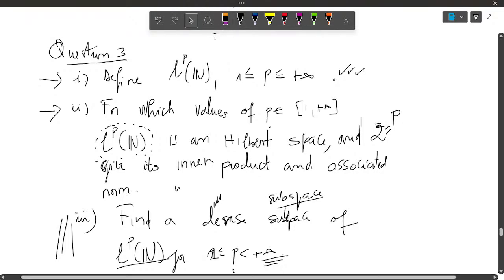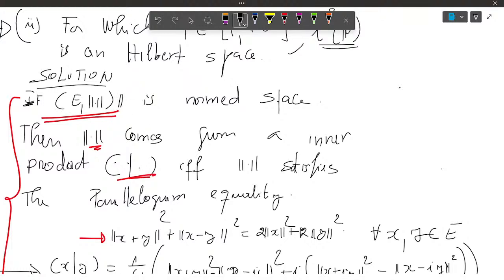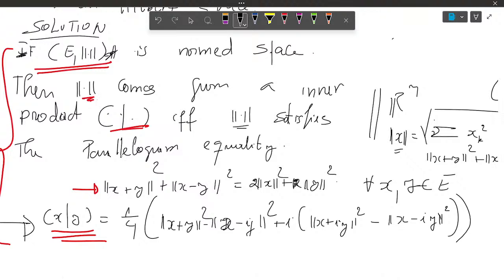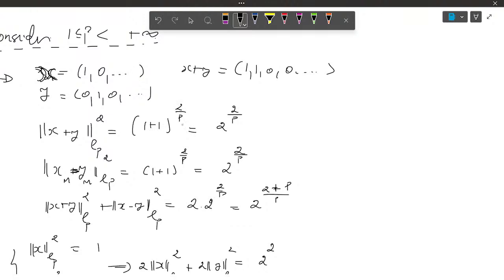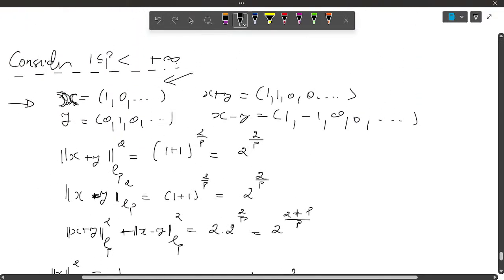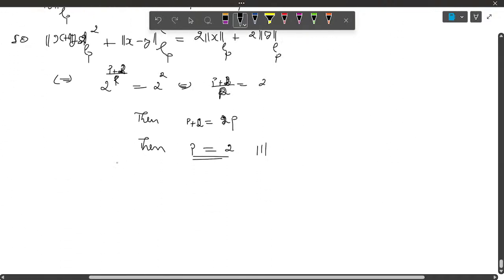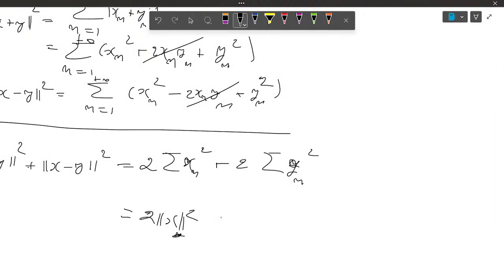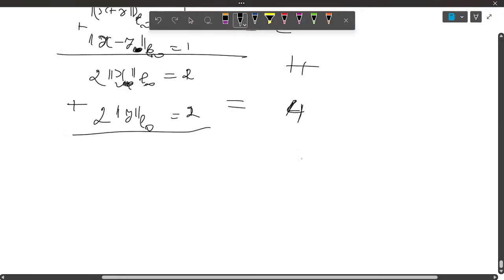Question 3b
Solved Exercises. Functional Analysis